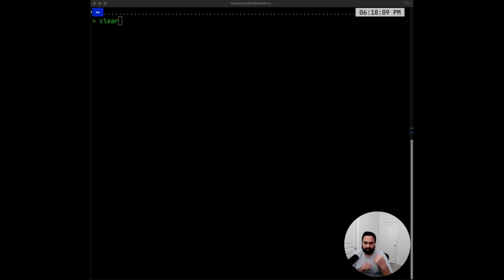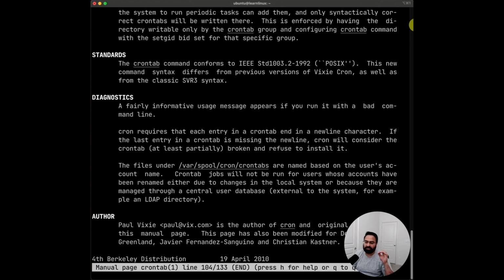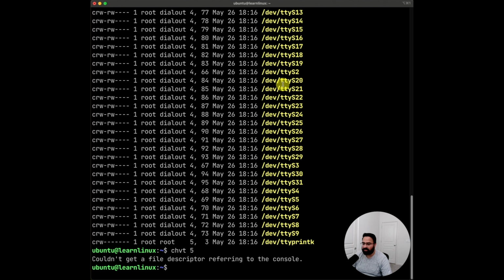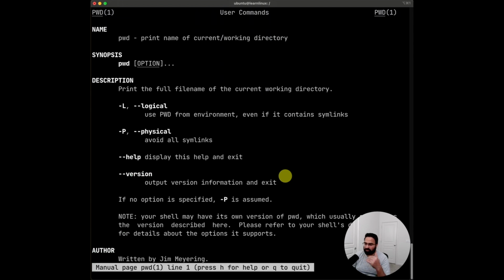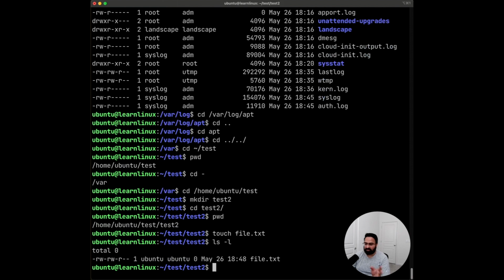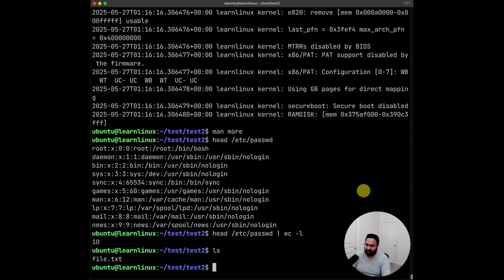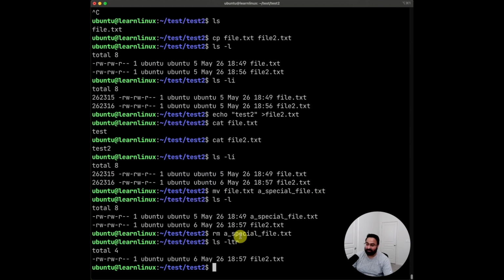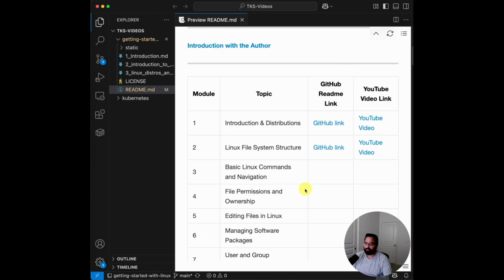3. Basic Linux Commands and Navigation